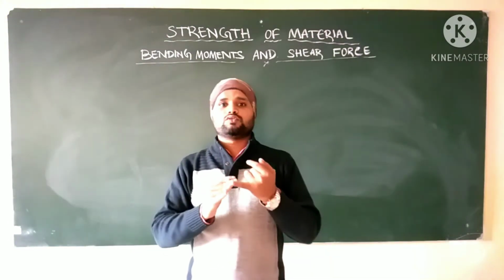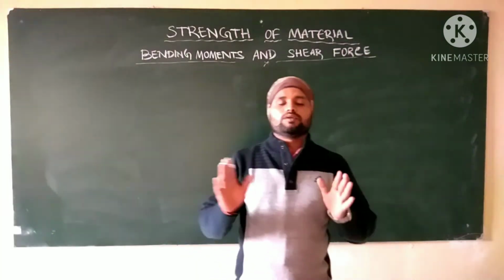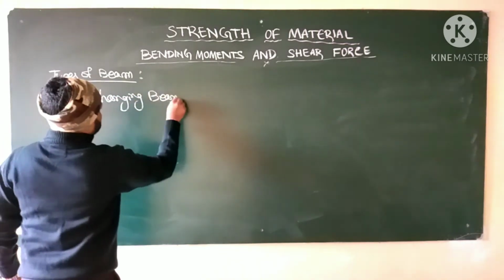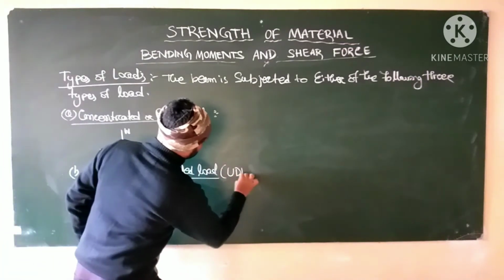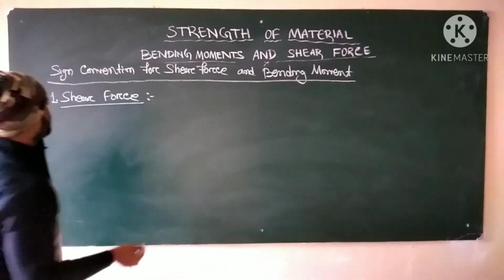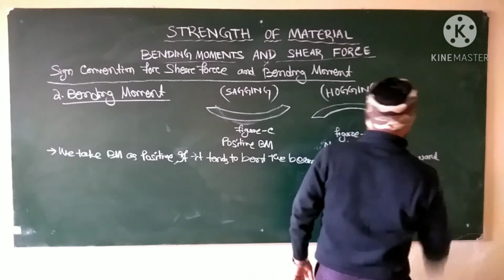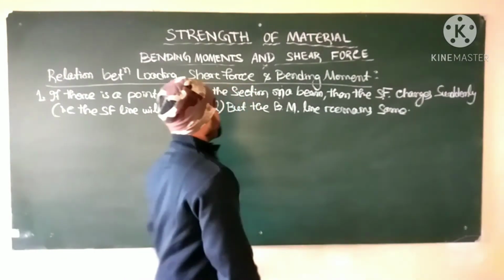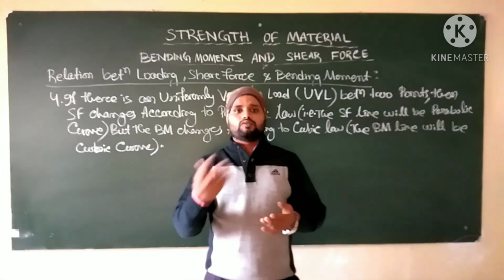BENDING MOMENT & SHEAR FORCE || CLASS -1 || INTRODUCTION,TYPES OF BEAM,TYPES OF LOAD,SIGN CONVENTION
This class belongs to 3RD SEM MECHANICAL & AUTOMOBILE DIPLOMA students.
In this class, You will learn  INTRODUCTION TO SHEAR FORCE AND BENDING MOMENT,TYPES OF BEAM,TYPES OF LOAD,SIGN CONVENTION , RELATION BETWEEN LOADING-SHEAR FORCE-BENDING MOMENTS etc.

Thanks to Khilar sir, Soumya sir(SOUMYAELECTRIALWORLD), Biswas sir(TECHNICALKNOWLEDGE), Sankhua sir(LECTURERWORLD) & Priyanka madam(ONLINEMATHEMATICSCLASSES)

Nihar sir